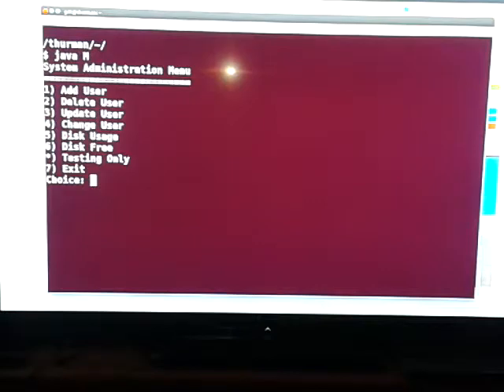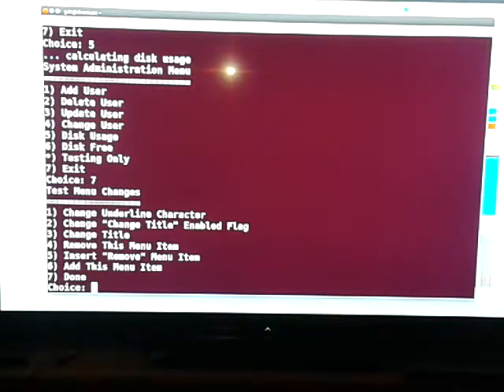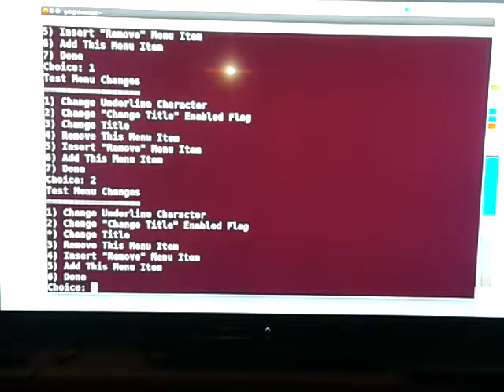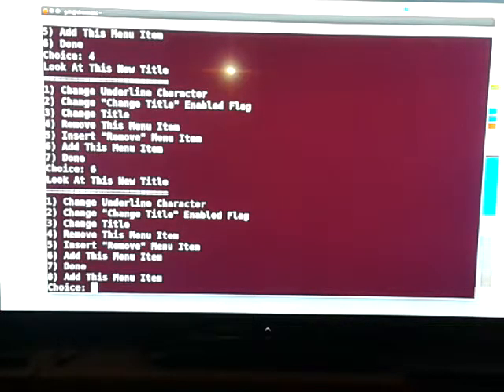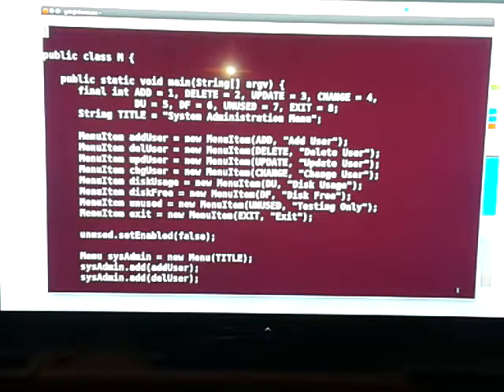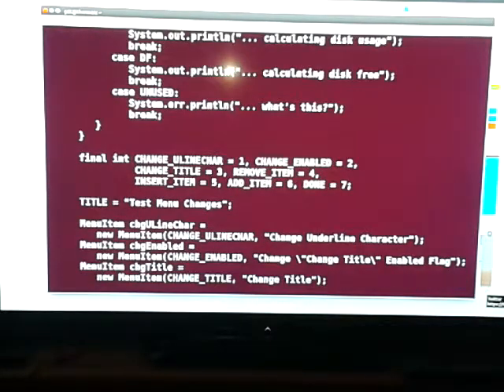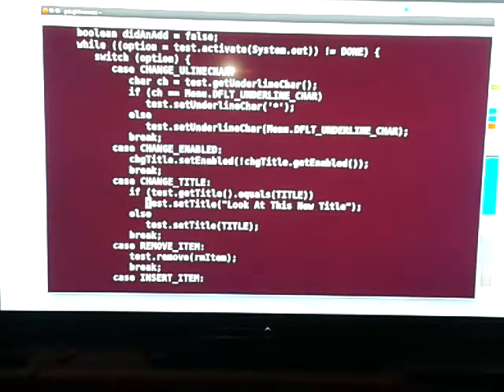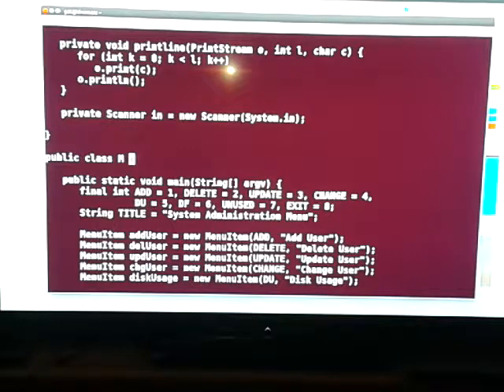Compufoo: About the ConsoleMenu Programming Assignment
Some notes about the ConsoleMenu programming assignment that I gave to a class last week.